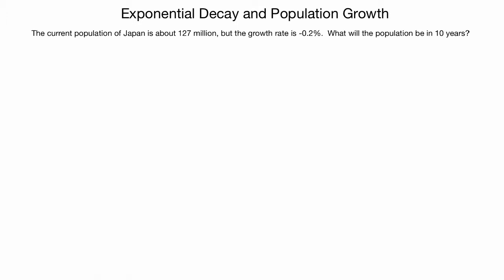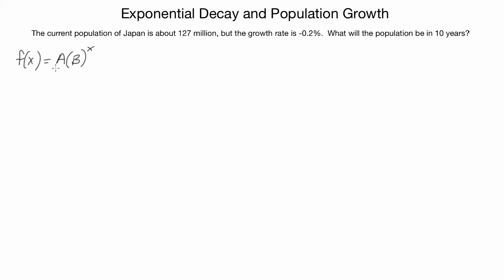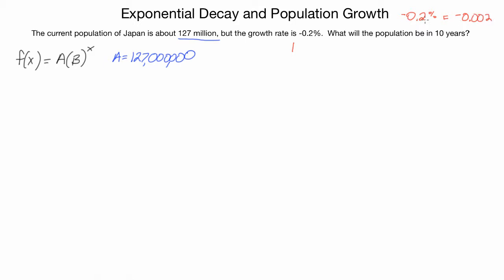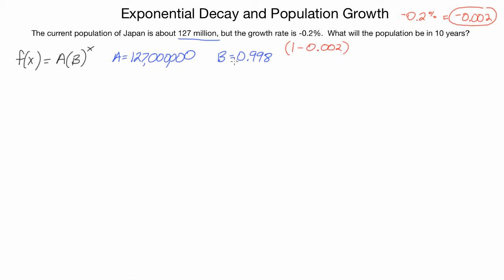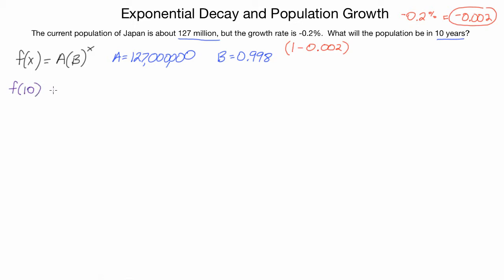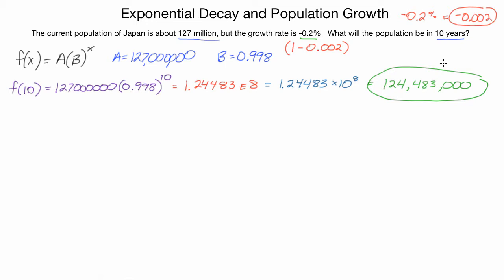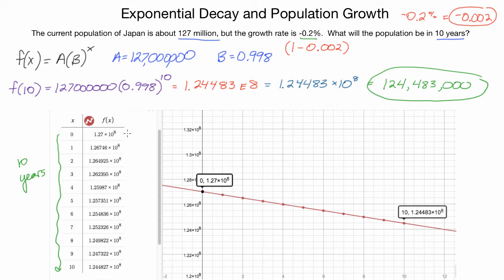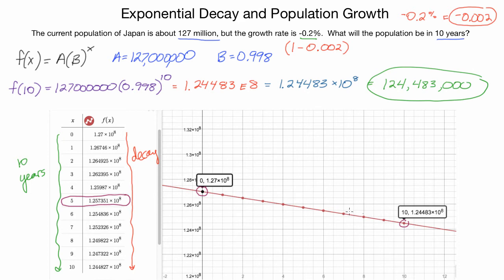Exponential Functions Lesson 19 Exponential Decay of Population